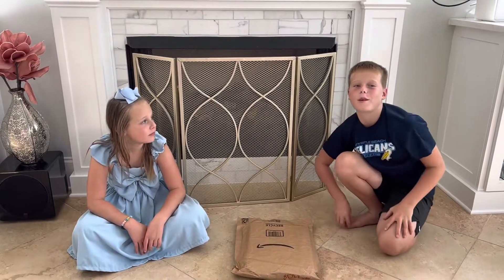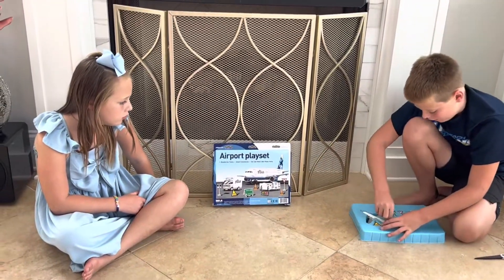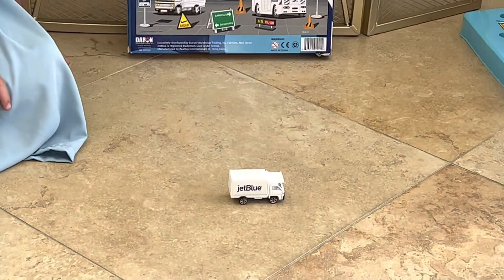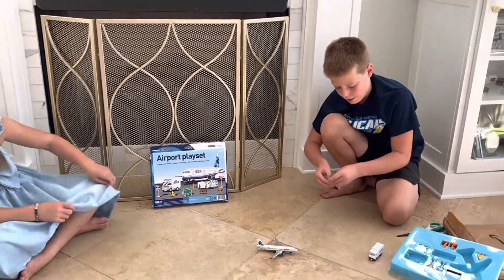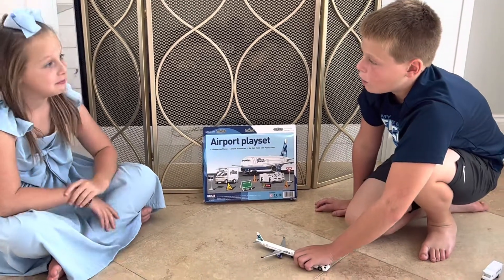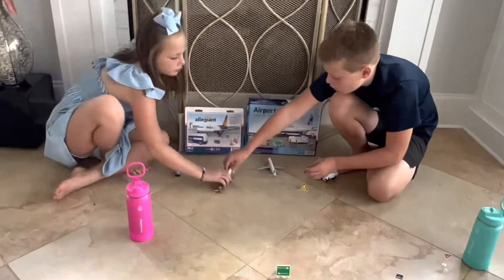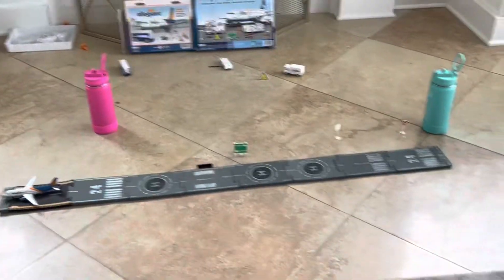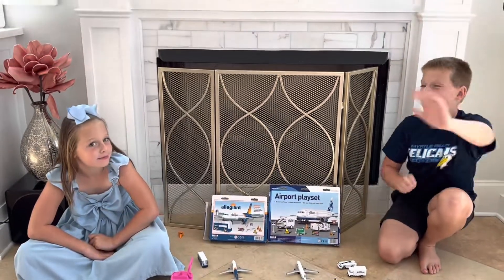Bug and Bear open a Daron jetBlue Airport playset!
In this video, Bug & Bear unbox a Daron Toys jetBlue Airport playset! They are so excited to unbox this set and LOVE every Daron Airport Playset including the Allegiant Airport playset! ✈️🛫🛬🛩